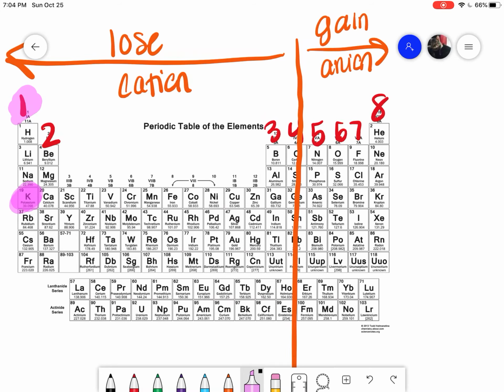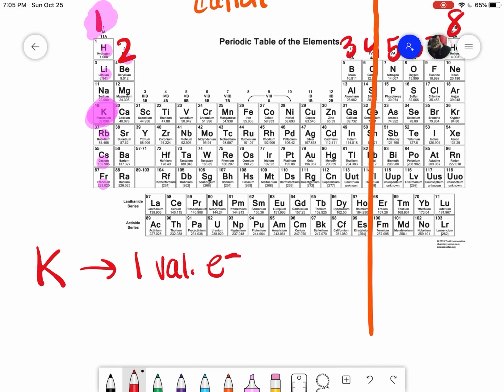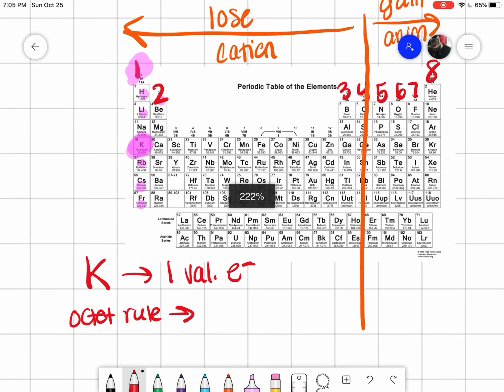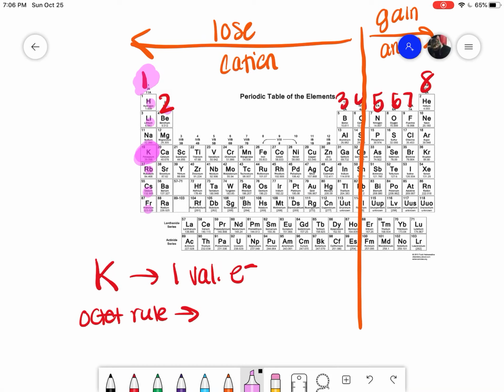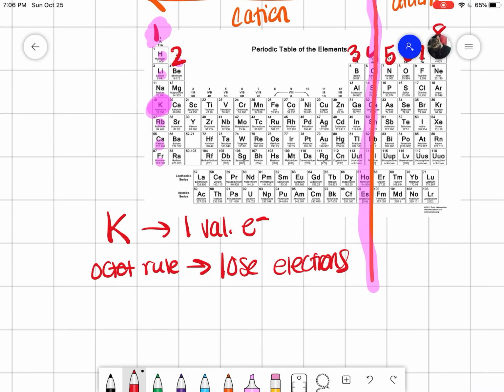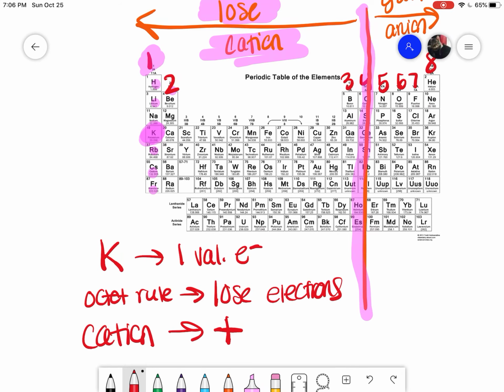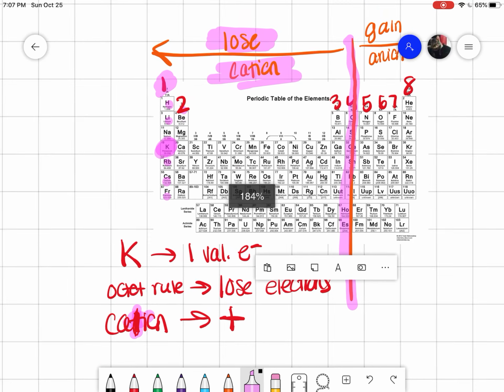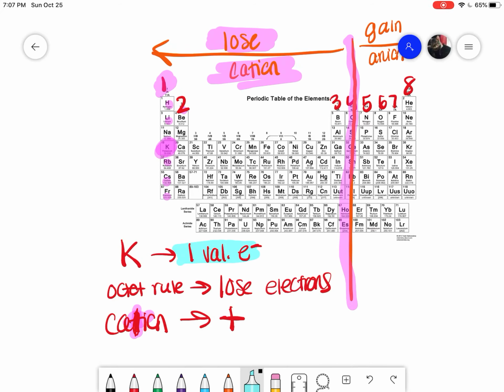Potassium cation example